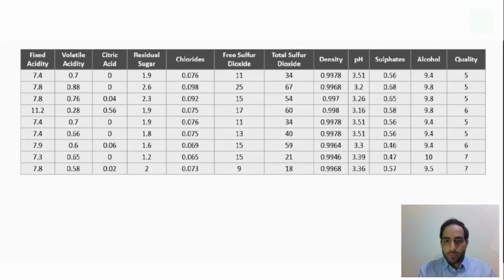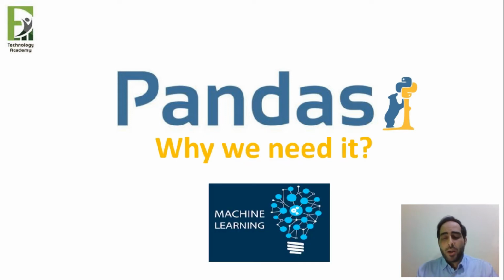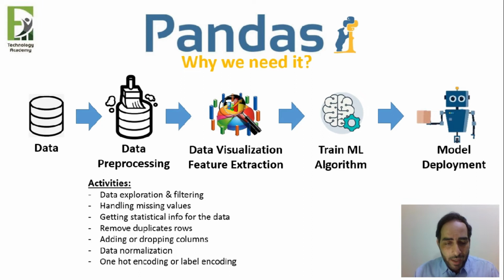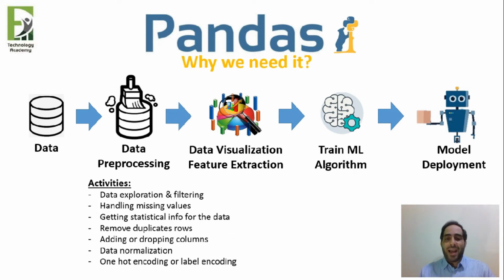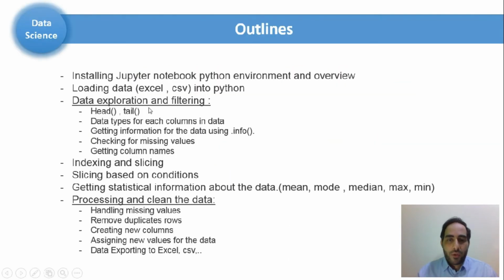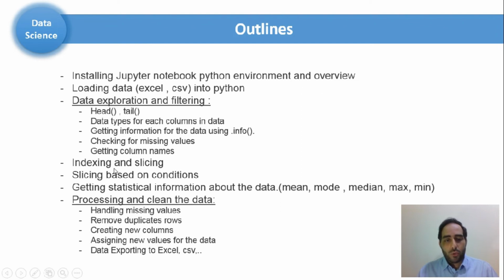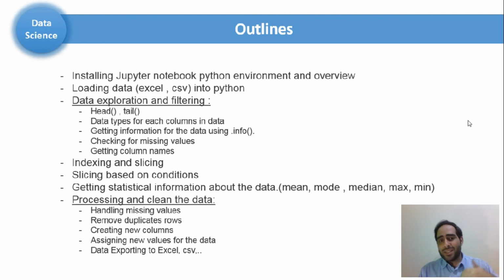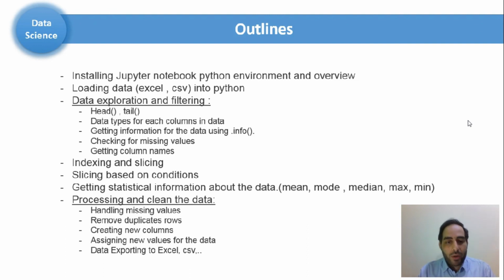Pandas Training (For Data Science) - Part1